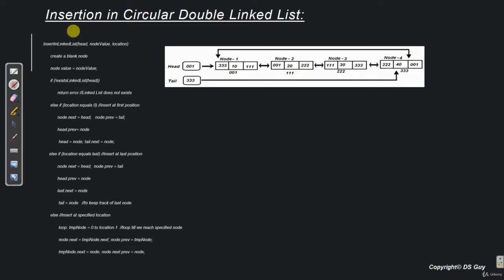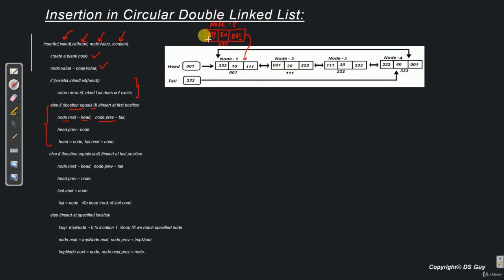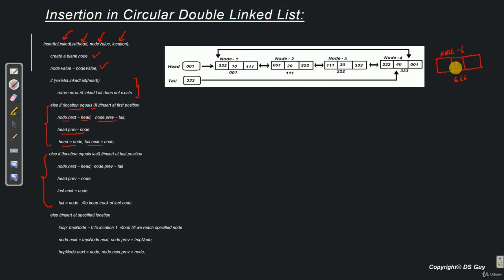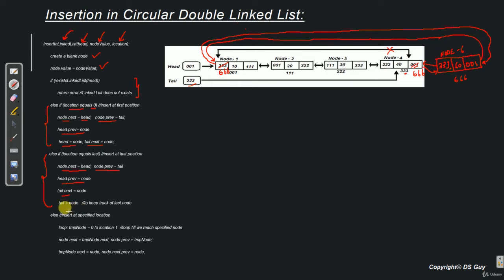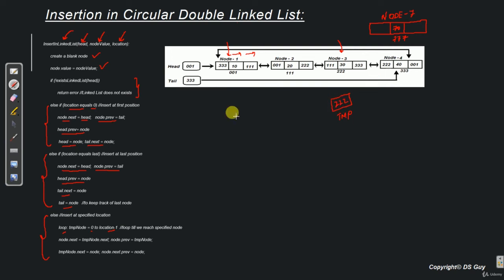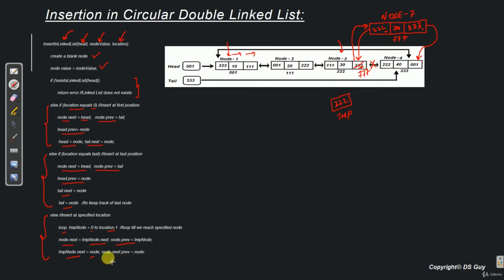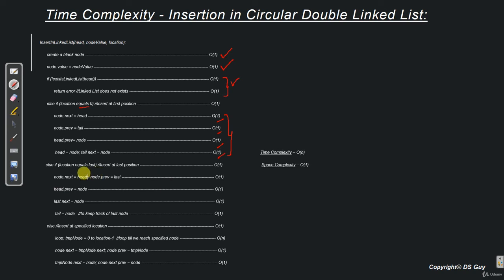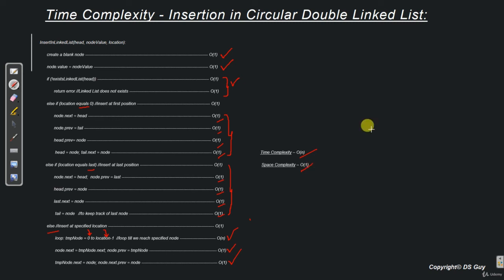37 S04 L37 Insert node in Circular Doubly Linked List CDLL Algorithm